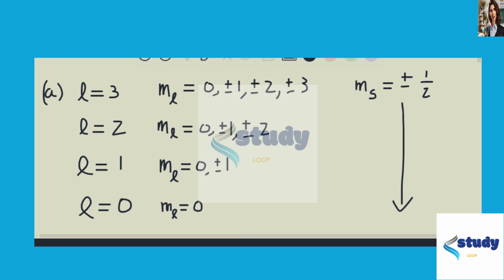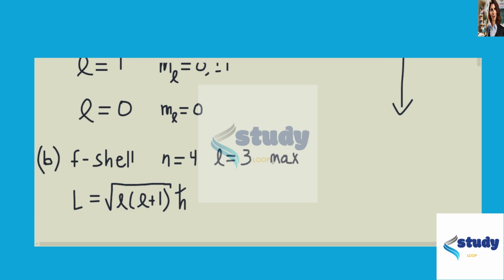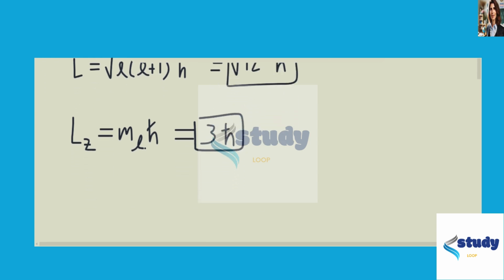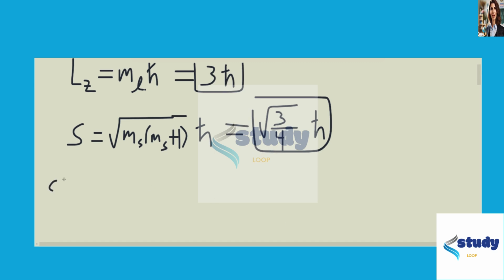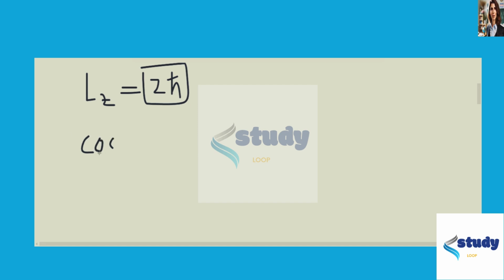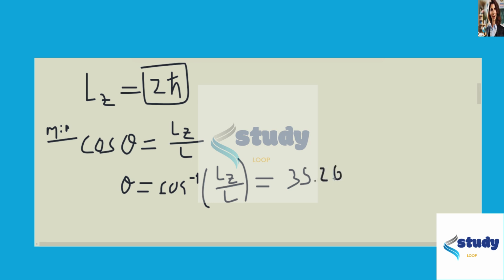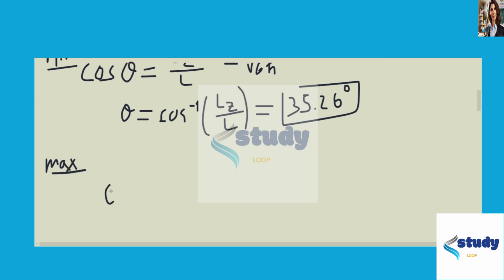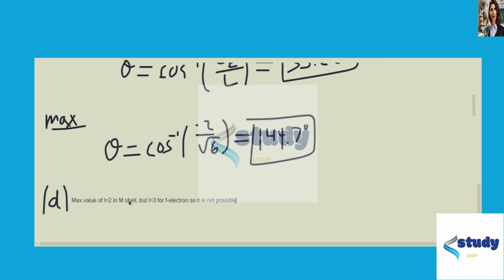Show all the distinct states for an electron in the shell of hydrogen. Include all four quantum num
Show all the distinct states for an electron in the shell of hydrogen. Include all four quantum numbers. (b) For an electron in the shell, what is the largest possible orbital angular momentum and the greatest positive value for the component of this angular momentum along any chosen direction (the z-axis)? What is the magnitude of its spin angular momentum? Express these quantities in units of . (c) For an electron in the state of the shell, what are the maximum and minimum angles between its angular momentum vector and any chosen direction (the -axis)? (d) What is the largest value of the orbital angular momentum for an electron in the shell?